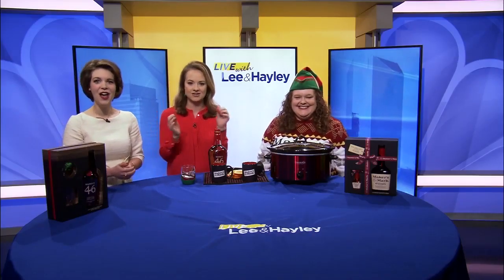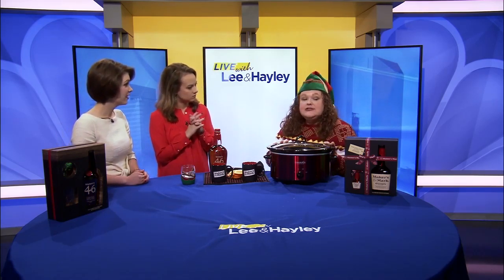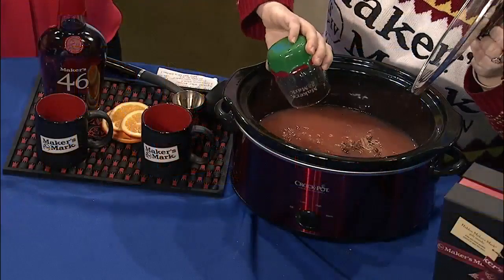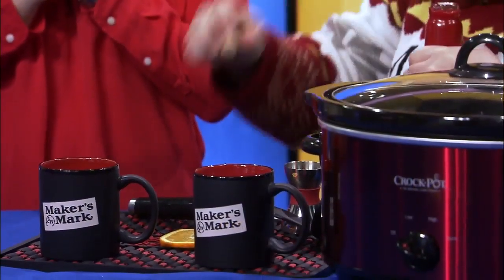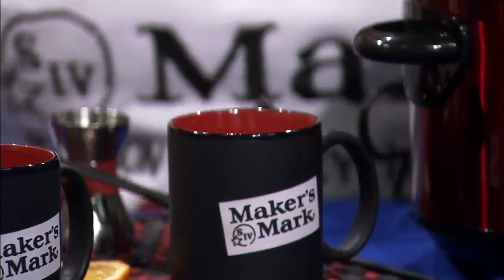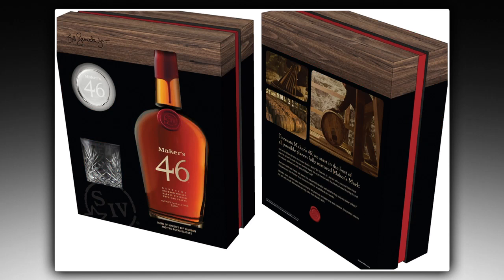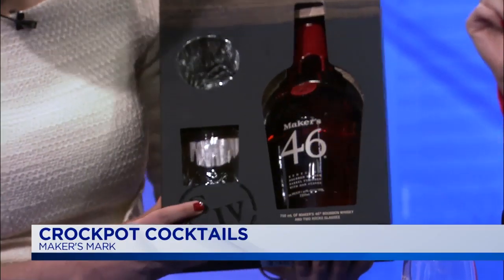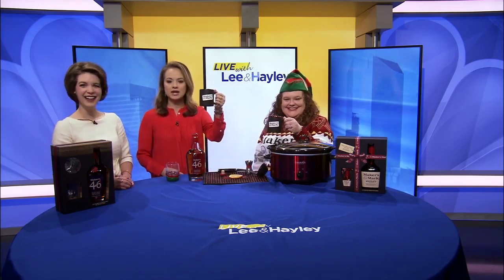Live With Lee & Hayley: Crockpot Cocktails